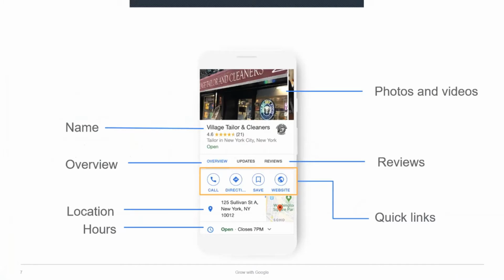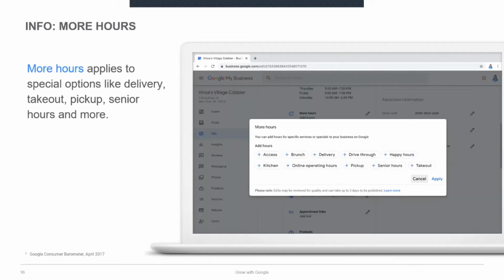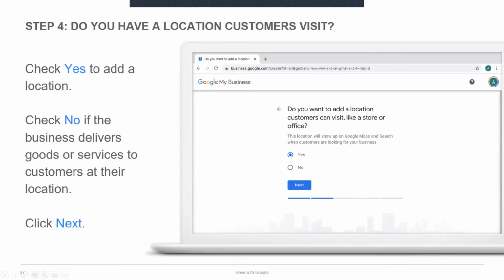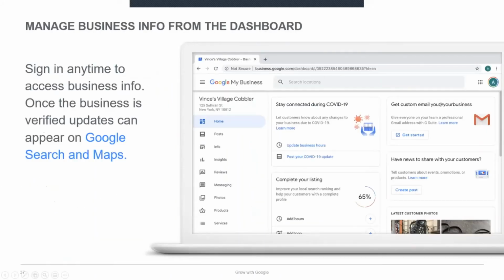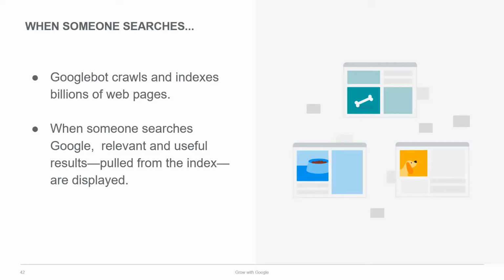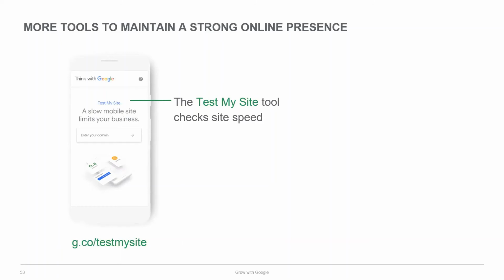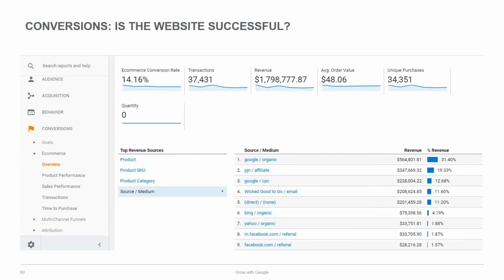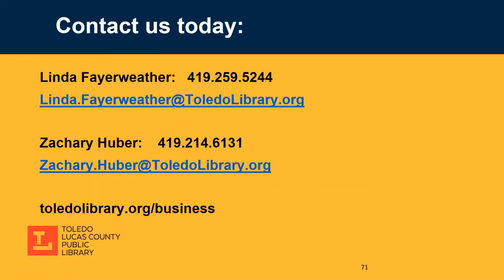Grow Your Business With Google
Learn how your business can be found online with Google. This workshop explains how Google Search works and how you can improve a website's visibility with Search Engine Optimization (SEO). The session also introduces products like Google My Business, Google Trends, Search Console, Google Analytics, Google Ads, and more.